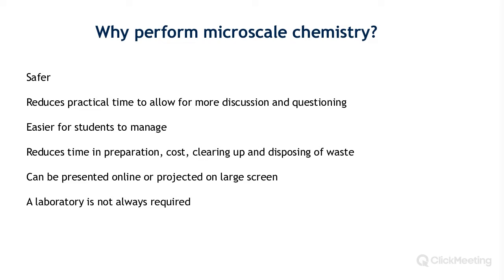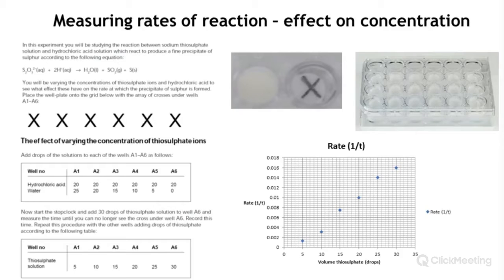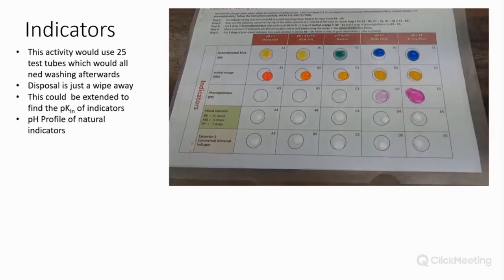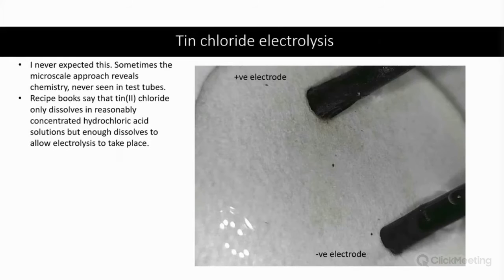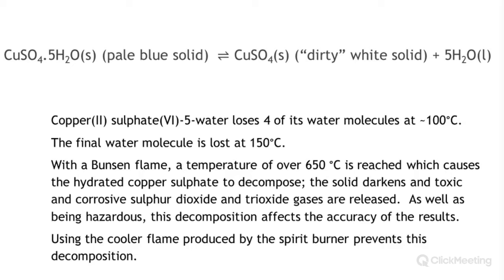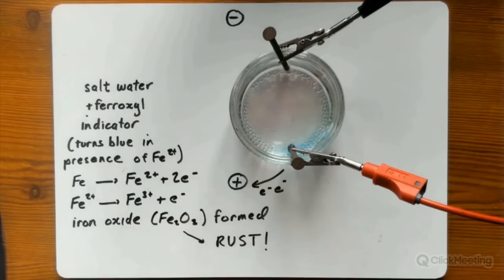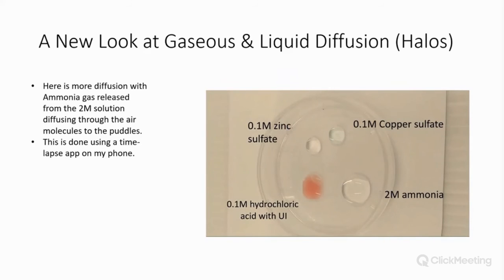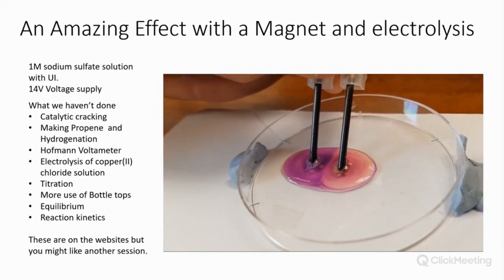Webinar "Microscale chemistry – in a little you can see a lot!"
Microscale chemistry techniques reduce the cost, and the effect on the environment of the chemicals used. They are also safer, quicker and engage students more effectively allowing for a more personalised experience. This webinar will show several microscale chemistry experiments demonstrating some of the techniques and apparatus used that can be easily transferred to the science classroom as well online teaching to engage and enthuse.